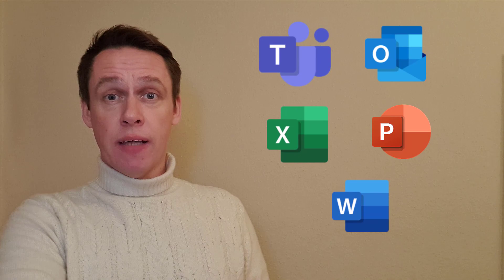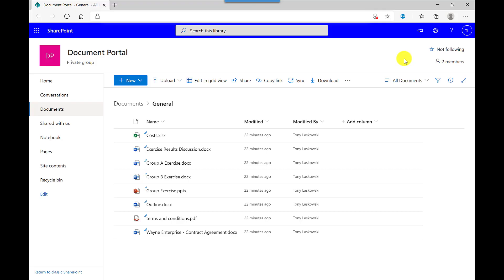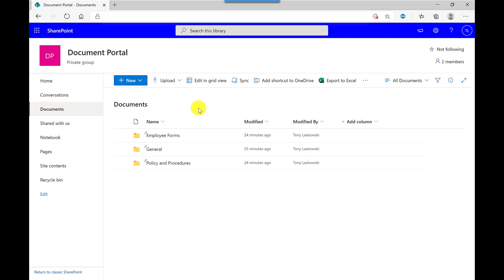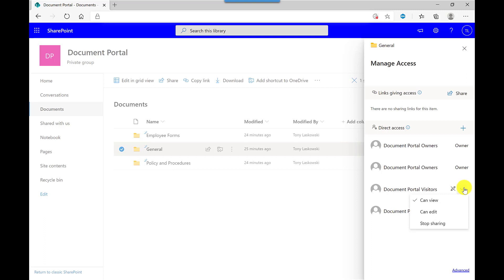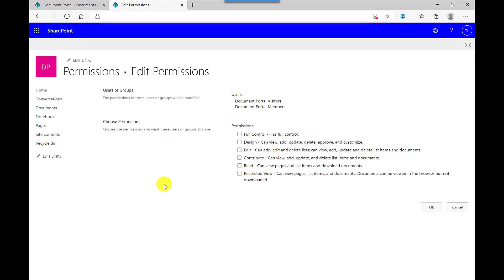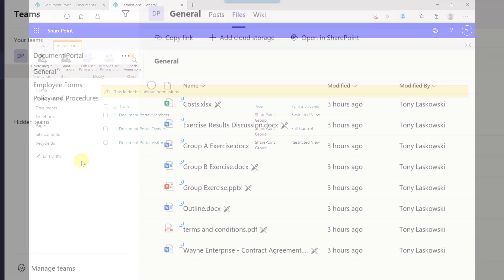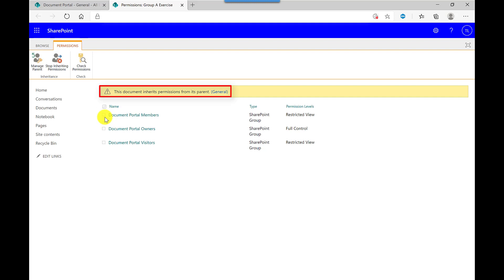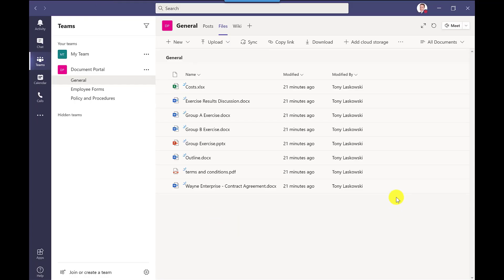How to make files read-only in Microsoft Teams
Learn how to make files read-only in Microsoft Teams Channels. In this video, I will show you how to make your documents and other files view only and how you can prevent your Channel members and Guests from downloading the files. Learn how to Manage Access and Permissions of the files in your Channels.

Chapters
0:00 Start
0:31 How to make a document or file read only
0:51 How to make all the files read only in a Channel
1:42 How to prevent downloads of documents or files in a Channel
2:22 How to amend the permissions of one file within a read only Channel